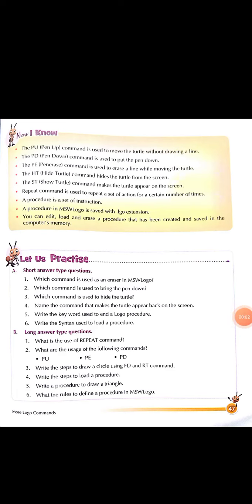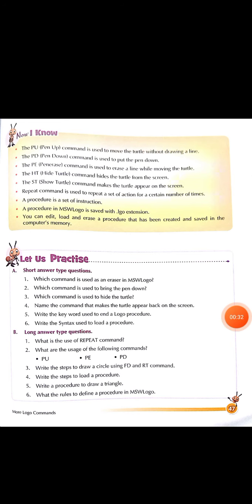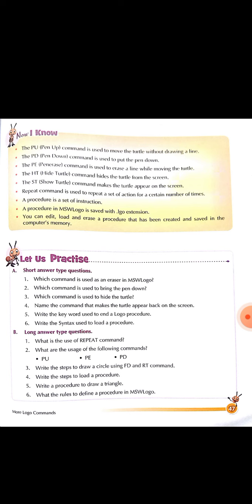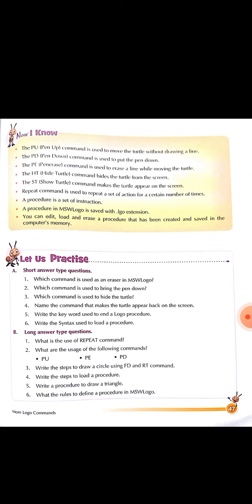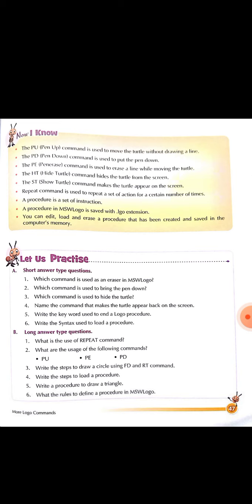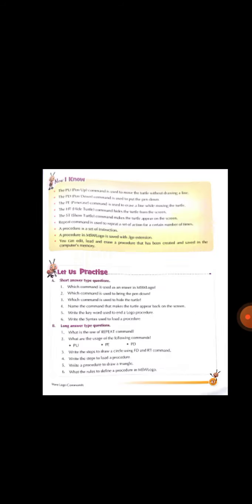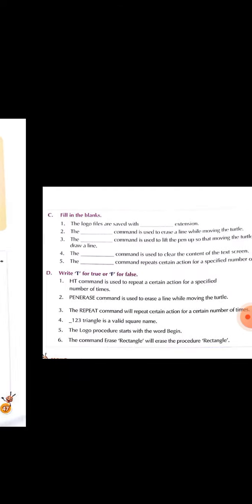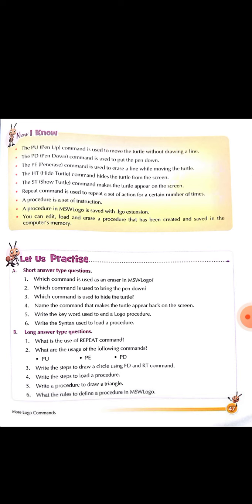4 comp chap 5 part 2